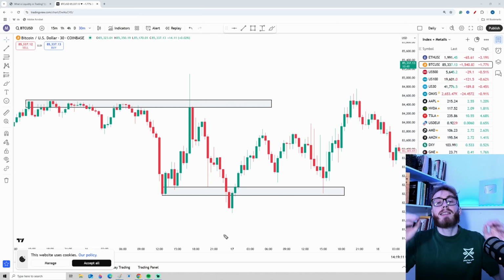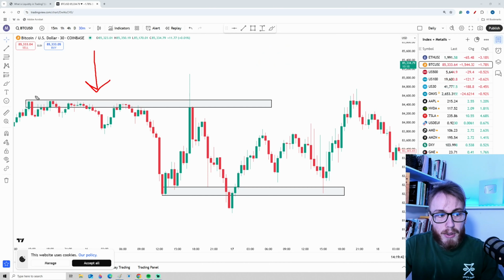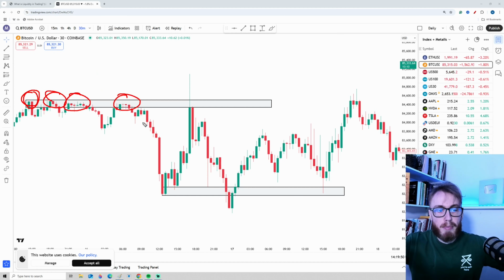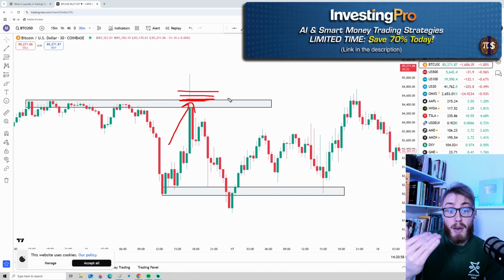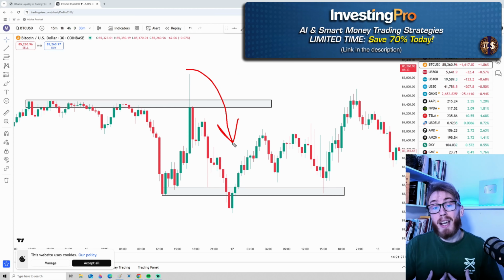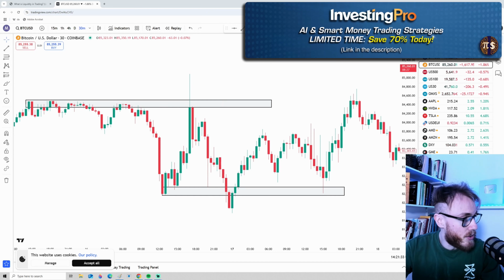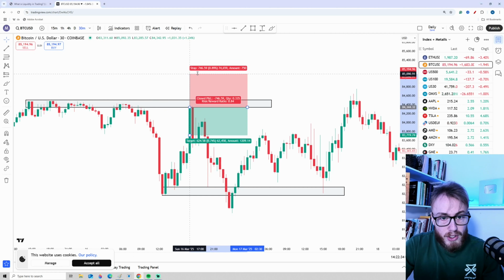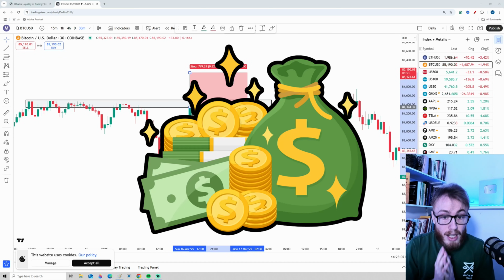Liquidity Grab Trading Strategy 💧🖐️ (Liquidity Concepts SIMPLIFIED)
❤️ Here are a few trading/investing tools I personally use - plus some great free bonuses to get you started 👇

Ever had your stop loss triggered right before the market moved in your favor? 😤 You're not alone—and it’s often due to a liquidity grab. In this video, we’ll break down how to spot liquidity grabs before they happen and trade them using smart money concepts. 📉📈

🔍 What You’ll Learn in This Video:

What a liquidity grab is and why it happens

How institutional liquidity and stop hunts work behind the scenes

Step-by-step breakdown of a real liquidity sweep on the BTC chart using TradingView

Key resistance zones and stop-loss placements retail traders often miss

We’ll also explore the role of order block trading, how to interpret market structure, and why liquidity trading strategies are essential for any serious trader.

💡 How to Use This in Real Trading:

Whether you trade crypto, forex, or stocks, understanding liquidity concepts can help you stop falling into traps set by smart money. By identifying high-probability zones and using clean risk-to-reward ratios, you'll learn to flip the script—entering trades after the liquidity sweep, not before it.

Set your stop-loss just above the wick, wait for confirmation, and target 2:1 setups with clarity. 🧠

Timestamps:

0:00 Why Your Stop Losses Keep Getting Triggered
0:16 Best Platform for Spotting Liquidity (Beginner Friendly)
0:36 Find Liquidity Grabs EARLY 💧🖐️ (Bitcoin Example)
1:15 Stop Loss Liquidations (Smart Money Secret)
2:26 Liquidity Grab Trading Strategy
3:25 Advanced Liquidity Concepts